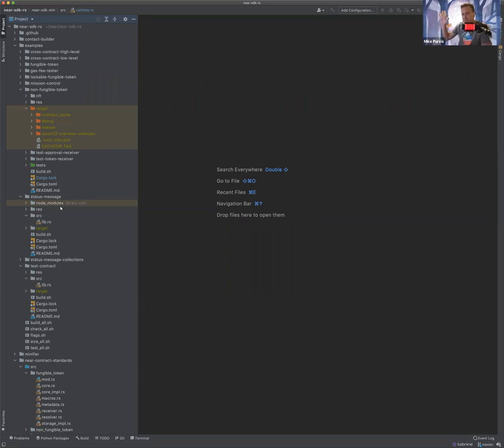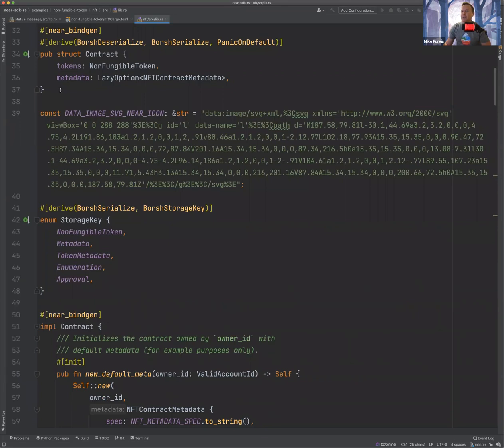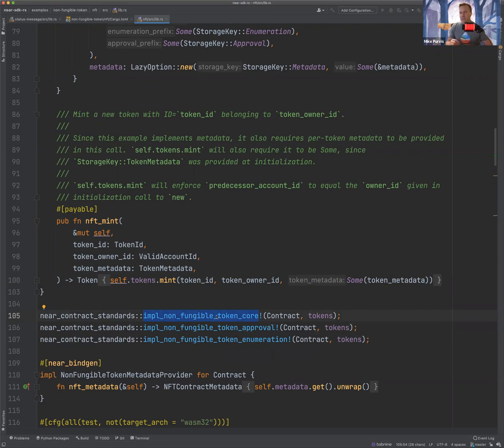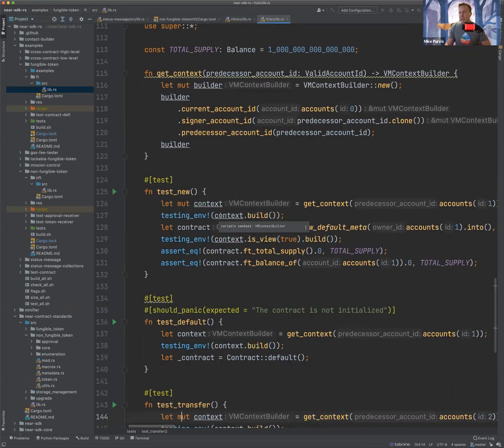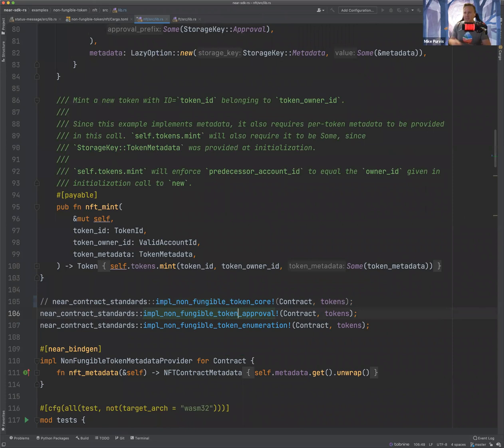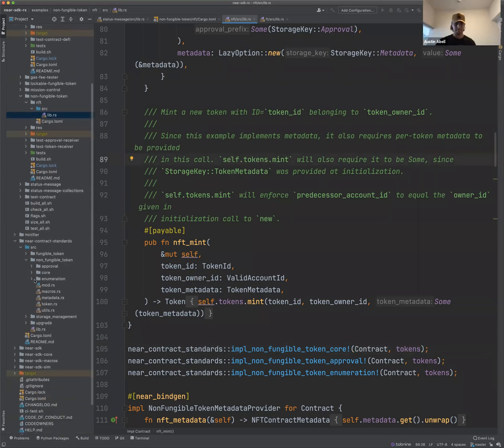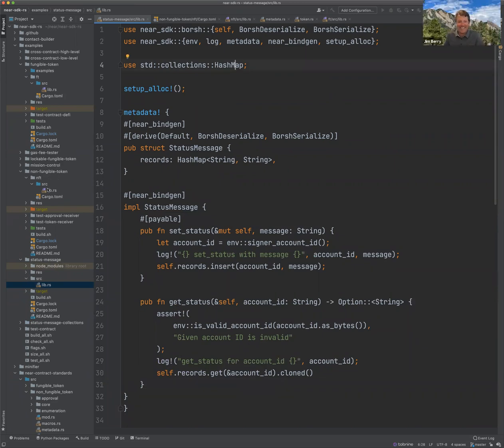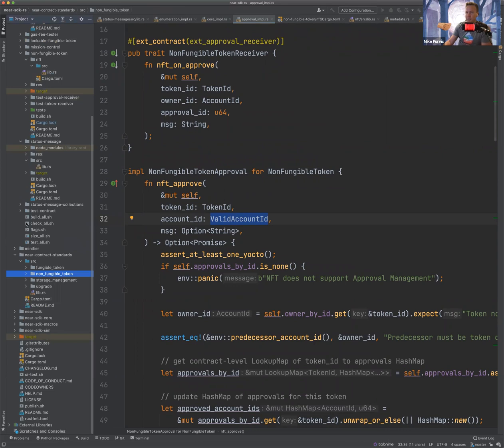NEAR Live Contract Review | Episode 27: NFT SDK Standards Example